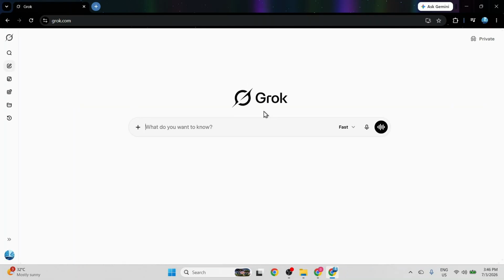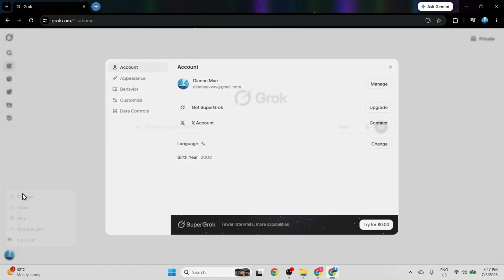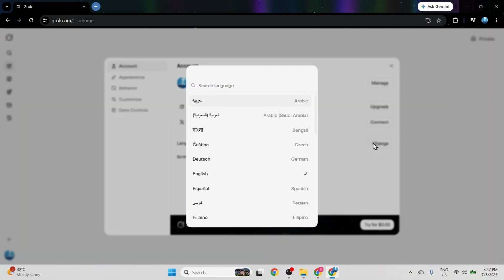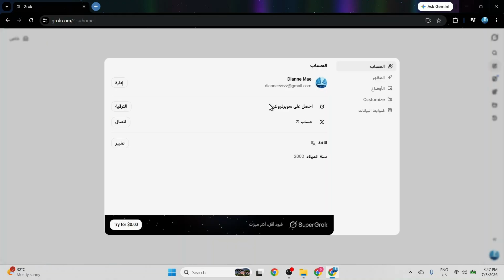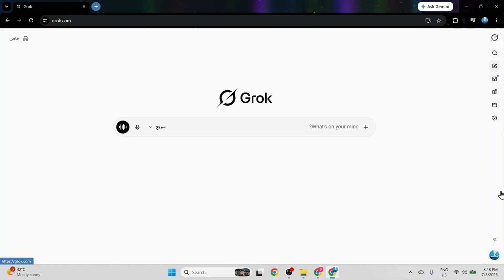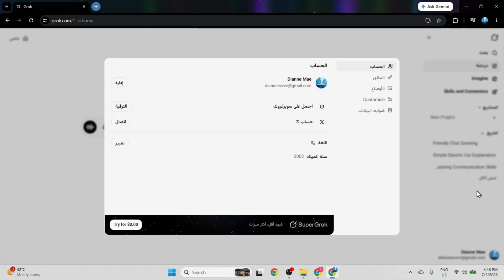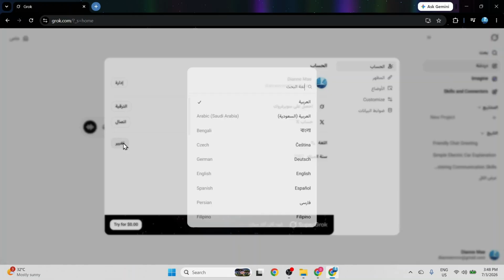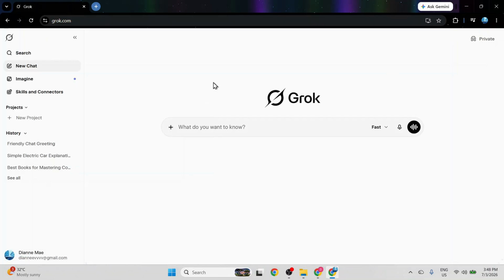How To Change Language In Grok